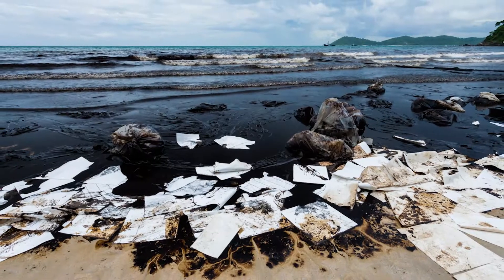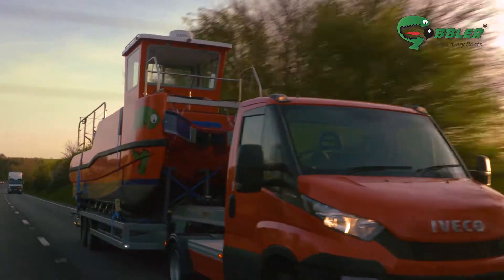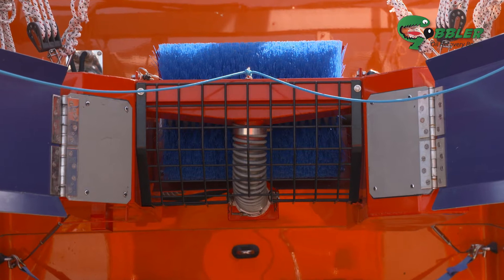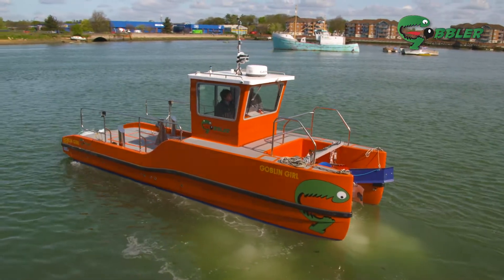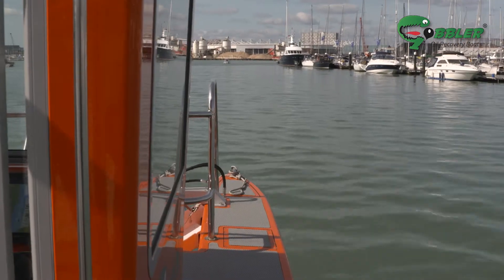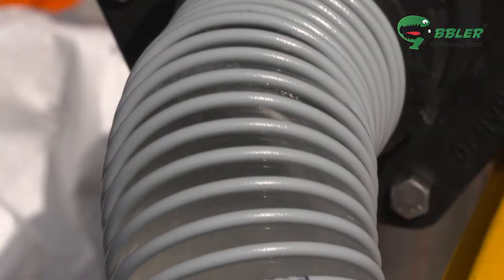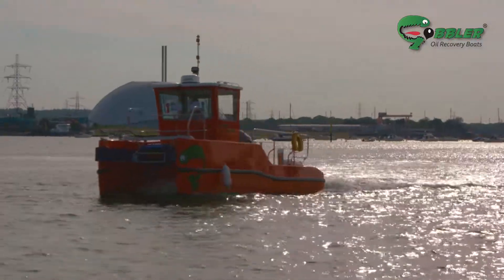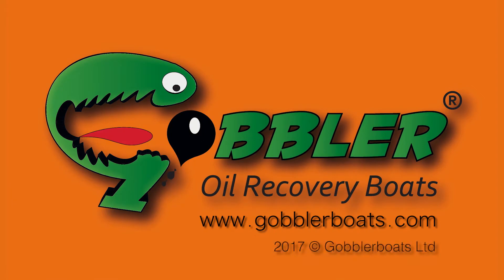Gobbler Film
Gobbler Boats – World Class Award Winning Oil Spill Response Solutions. The revolutionary, ground-breaking Gobbler OSRV, has been exclusively developed to address the many unresolved issues in the global battle against oil pollution.